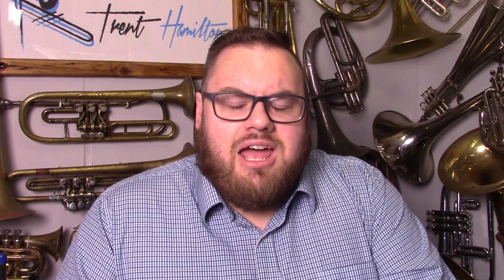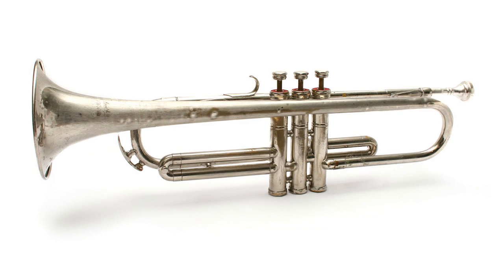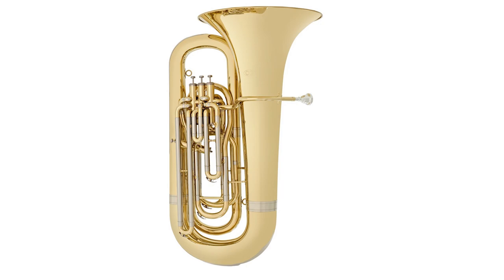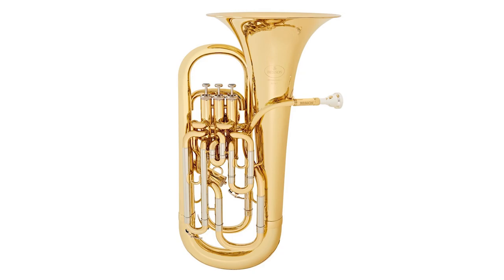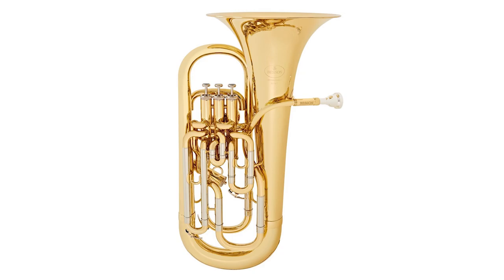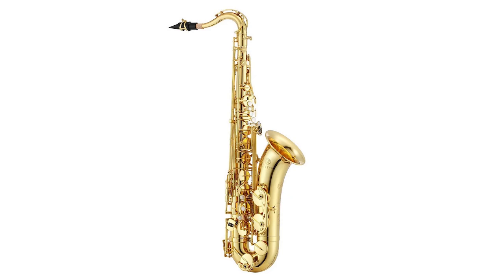How To Pronounce Brass Instruments' names in American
Hopefully this video clears up the common issues in mispronouncing the names of brass instruments

POBox 5107
Wellington 6140
New Zealand